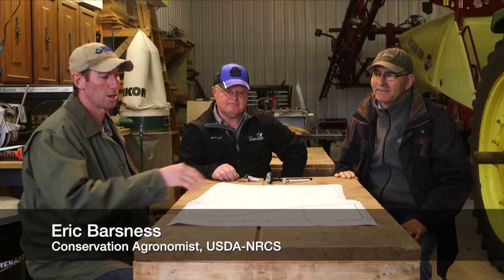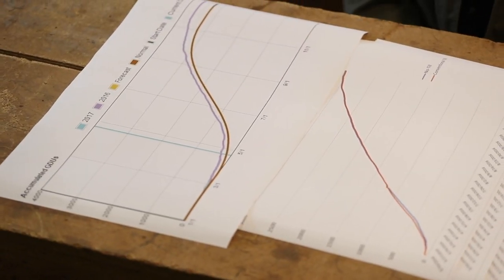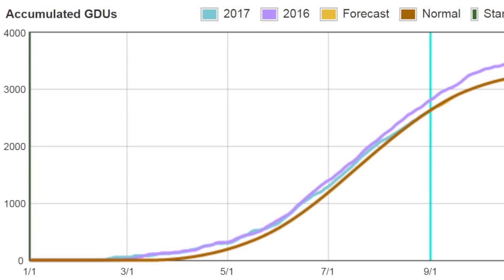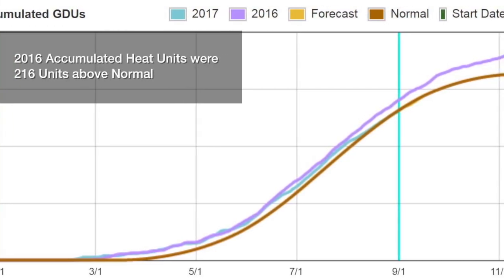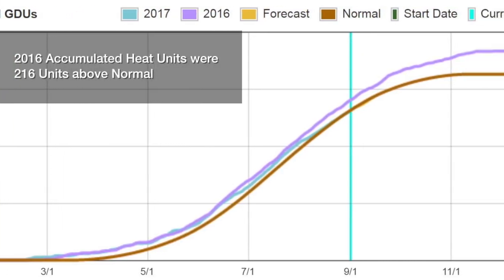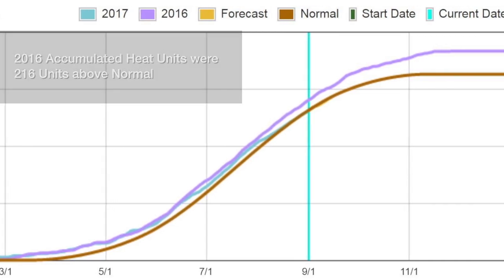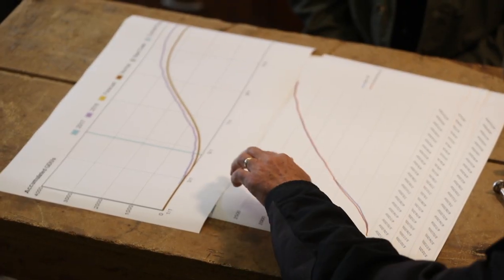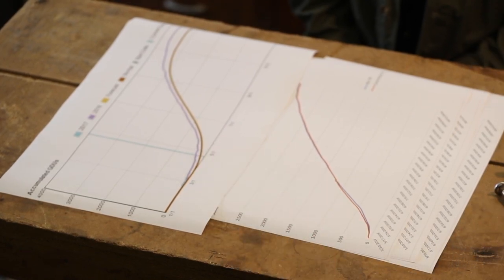Soil Temperature Part 3: What’s the Biggest Driver of Your Heat Units over the Growing Season?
The growing season of 2016 was a warm one even though it started out cool and wet, and by the end of the year, the number of heat units or growing degree days for 2016 was 216 above the norm.  The take-home from this particular chart was that ambient (or air) temperatures have by a far greater influence on soil temperatures at planting than any other management factor, further rendering the till/no-till issue as it relates to soil temperature at planting a non-issue.

In this, the final video on weeds, we spent a little time with no-tillers Matt Bainbridge, Al Miron and Ralph Holzwarth and got them to tell their stories about how their no-till, diverse rotation systems were doing with weeds, and how this affected some of their costs to cope with weeds.  The message we received from them is consistent with our previous videos namely that with low-disturbance (i.e., no-till) systems, especially when combined with diverse rotations, weed control can actually improve and costs for weed control can be lower than in conventional tillage systems.